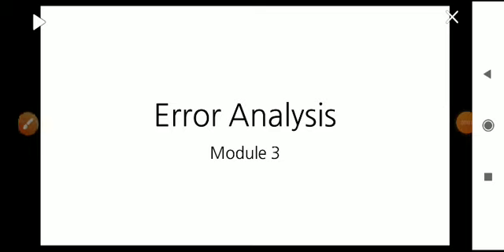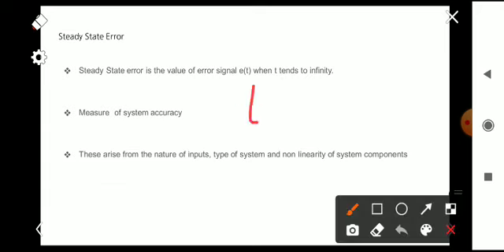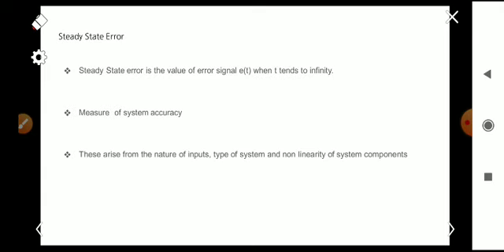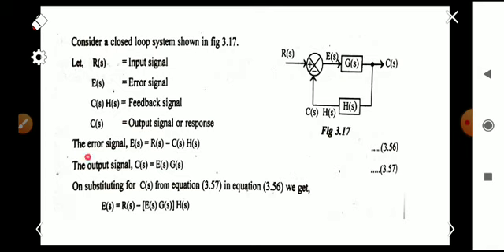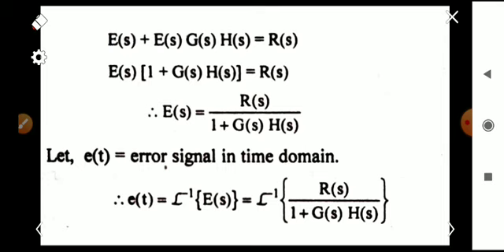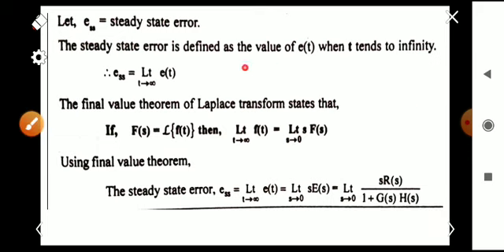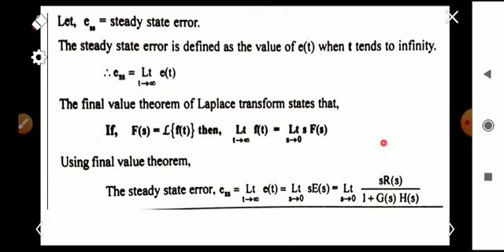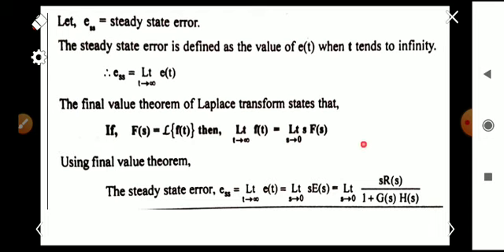Error Analysis - Basics | EE303 LCS | Third Module | KTU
Basic Theory